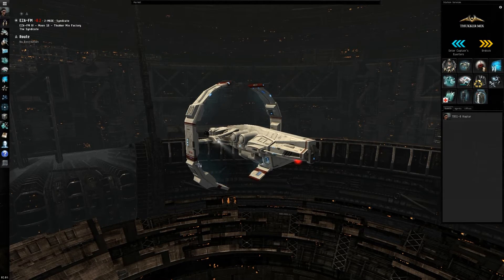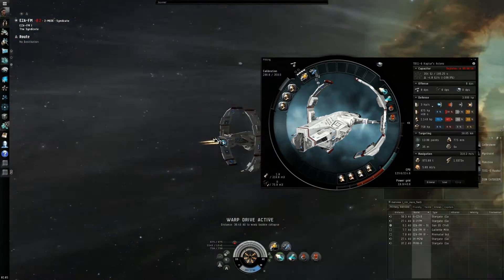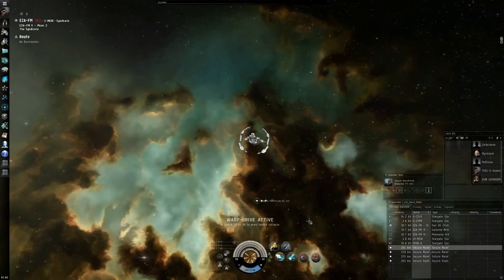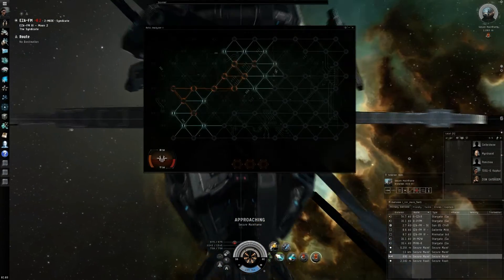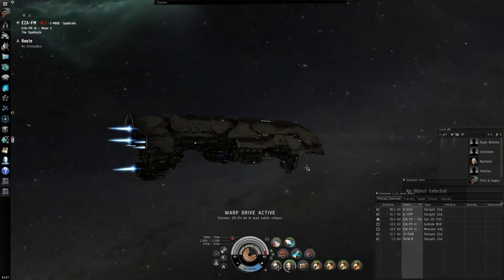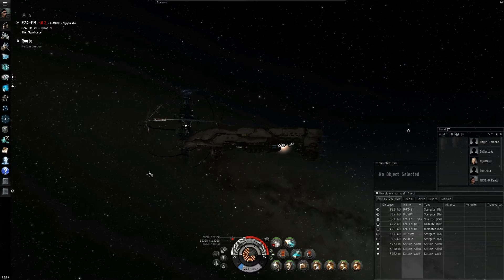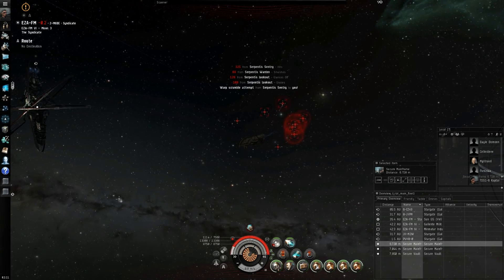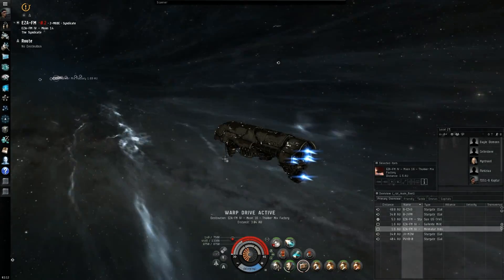Eve Online Rubicon: Ghost Sites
I manged to find some ghost sites that are coming out with Rubicon. Ghosts sites are harder then the normal sites that spawn in and around the region that you are scanning. At the moment the sites were only found in Null Sec space. The loot at the time of shooting this video was a bit strange, Hope they can fix that.